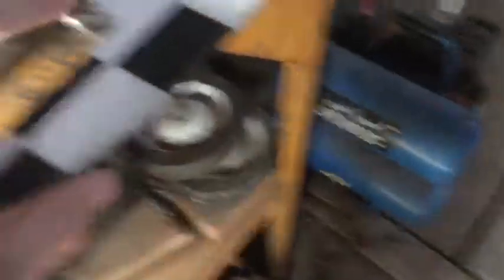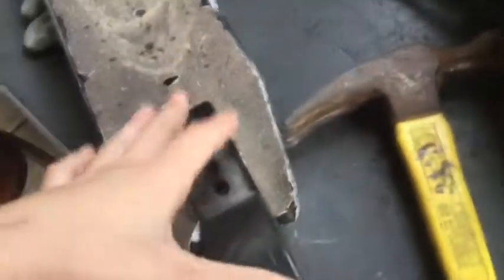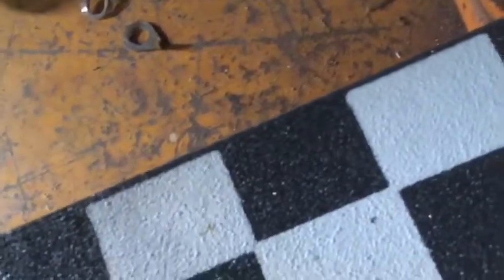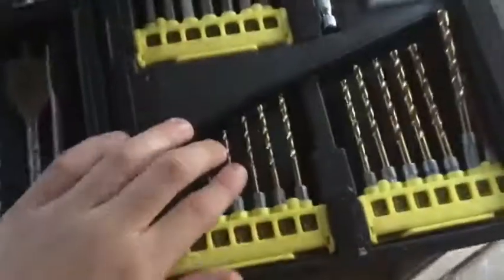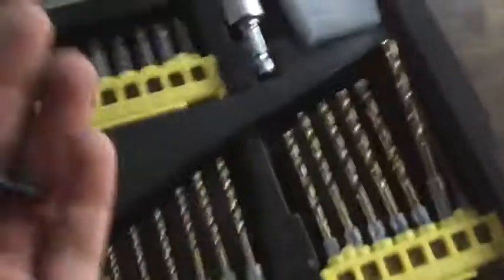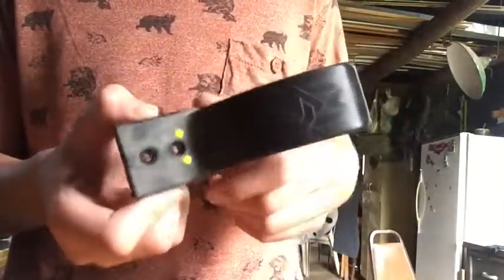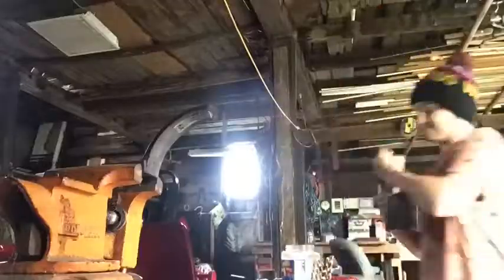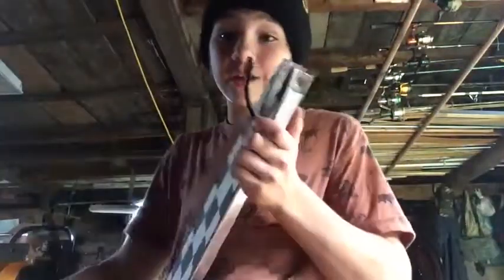WORKING ON MY NEW SCOOTER